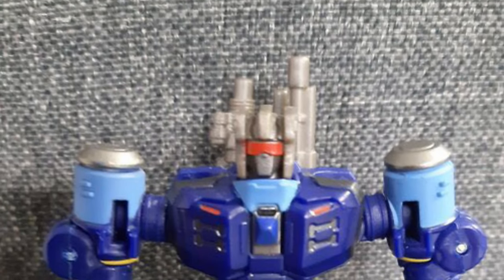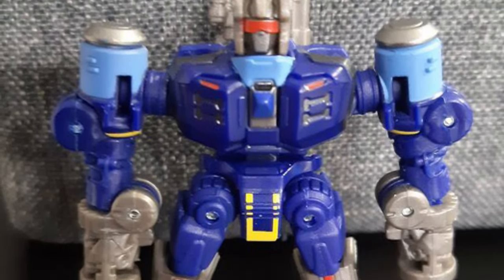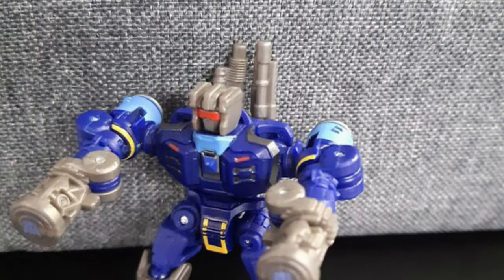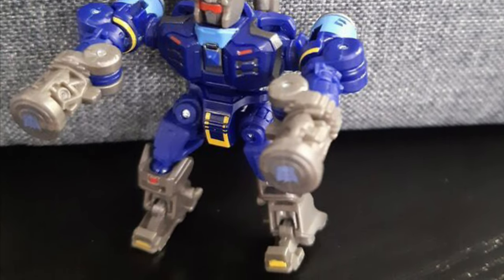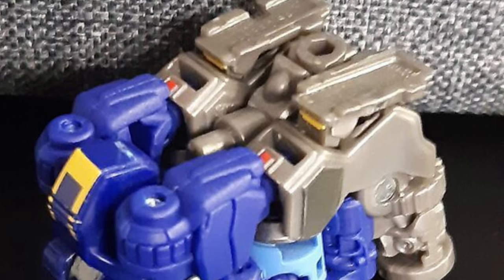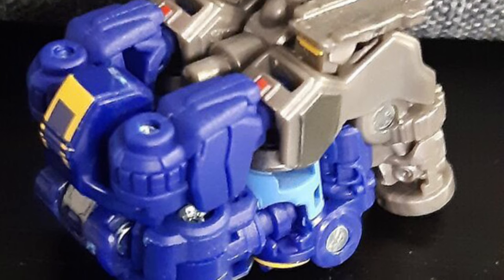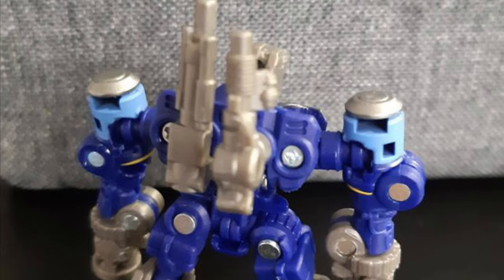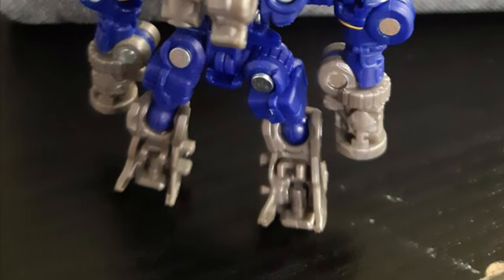New transformers Core Class Rumble Concept Art In-Hand Images from Transformers Studio Series